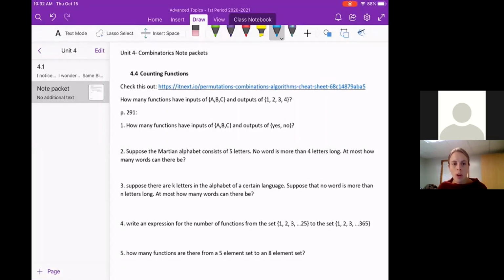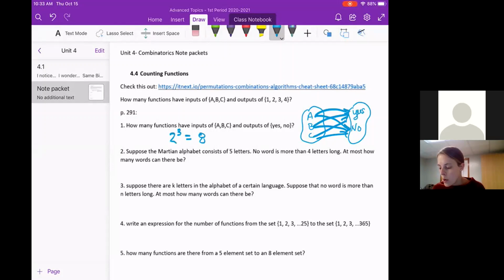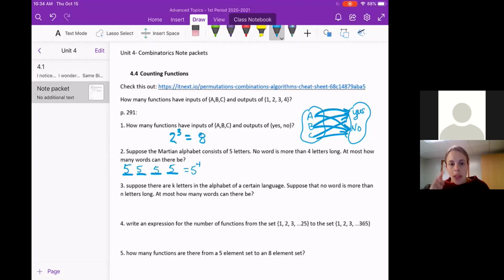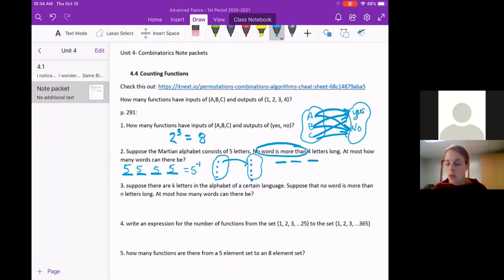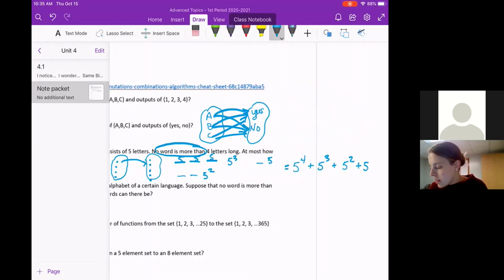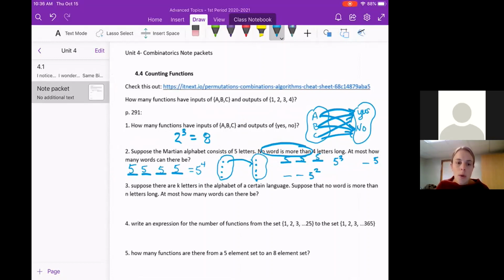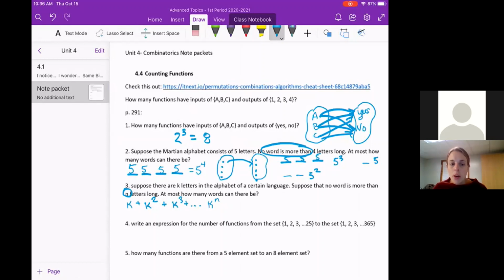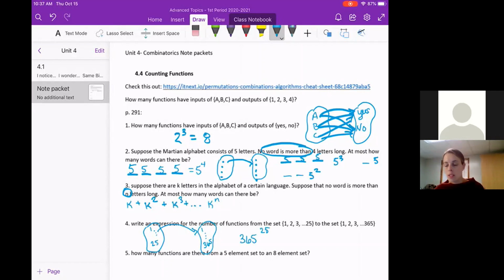AT 4.4 lesson flipped class